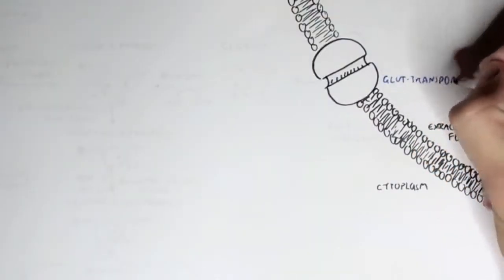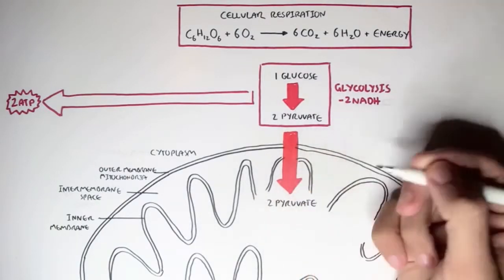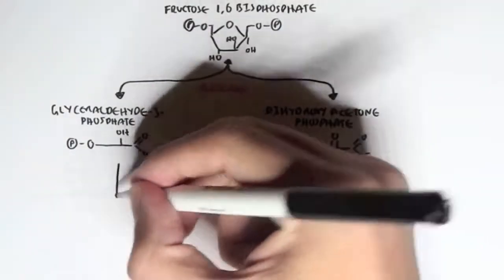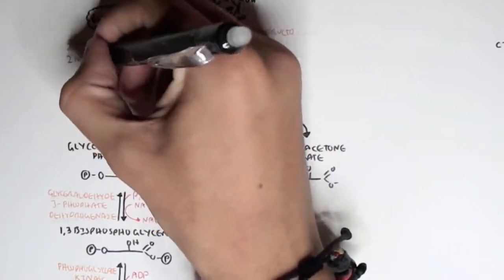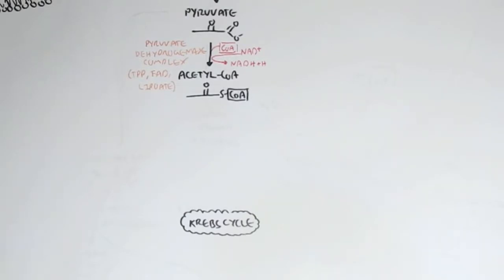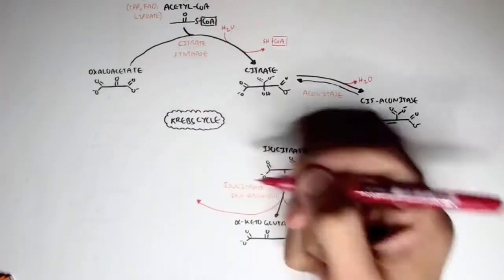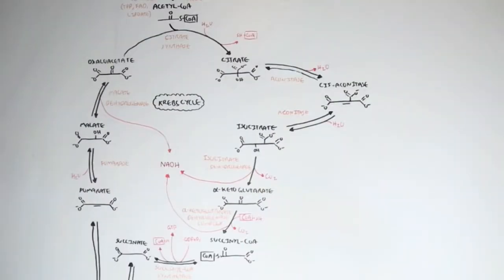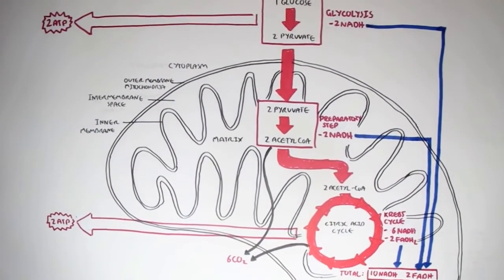Biochemistry-Human Metabolism Map Cellular Respiration Glycolysis and The Krebs Cycle